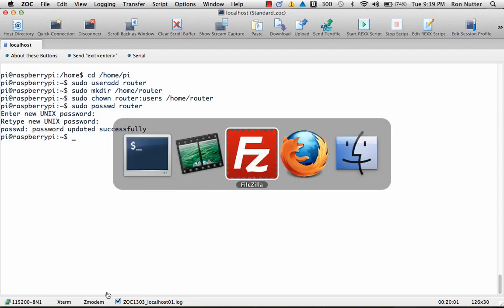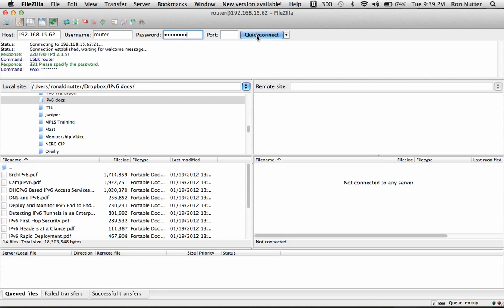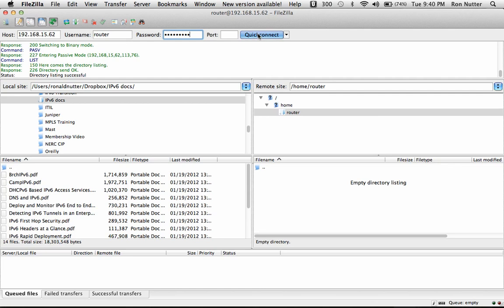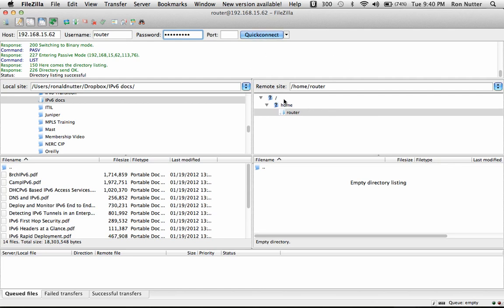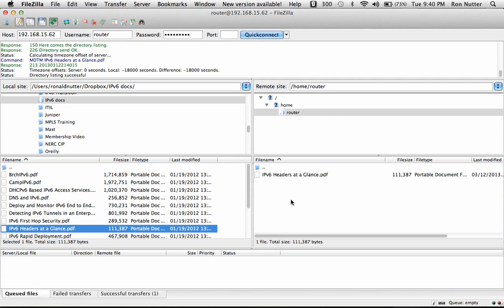RPi FTP User Creation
In this follow video to my last one on setting up a FTP Server on your Raspberry Pi, I walk through creating a user account so that each device that you want to upload or download files with the FTP server, can do so to a directory unique to that device.